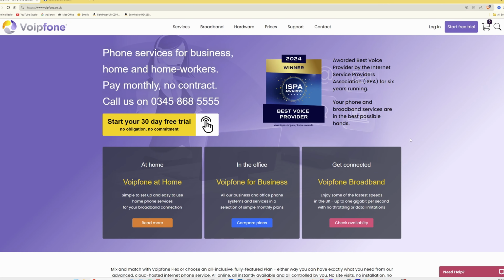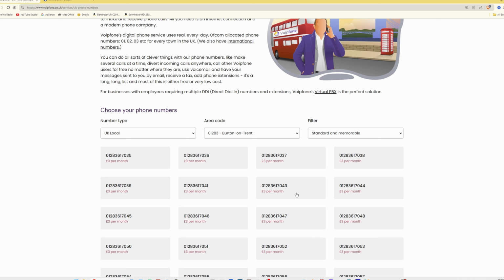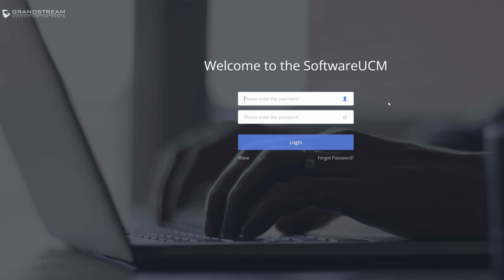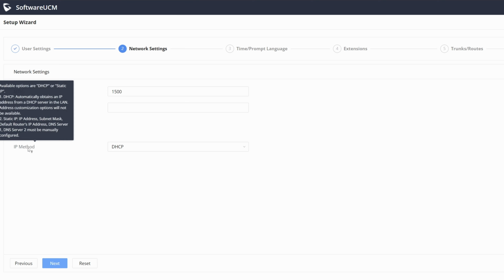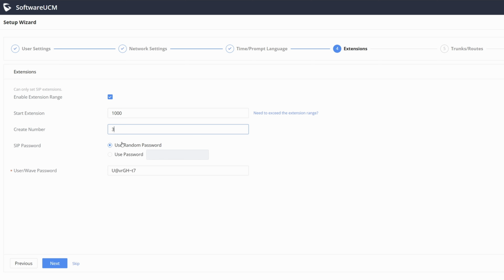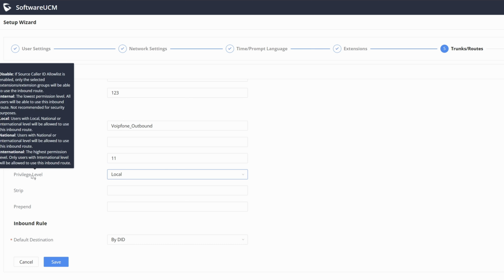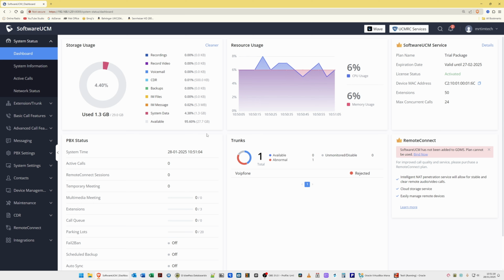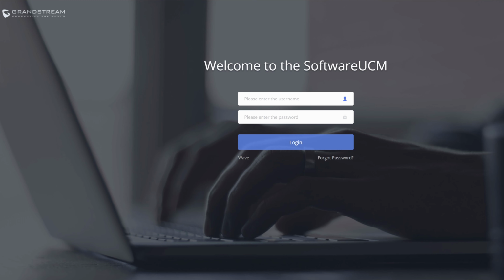Grandstream SoftwareUCM - How To Setup - Episode 1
In this first video in my Grandstream SoftwareUCM PBX setup series I will take you through registering with a SIP Trunk service provider, applying your SoftwareUCM free Trial Licence, creating extensions and setting up the SIP Trunk in SoftwareUCM from Voipfone.co.uk

If you haven't already installed the Grandstream SoftwareUCM then please see my video link here which will show you step by step on how to install the SoftwareUCM on a GMKtec G3 Mini PC which I use as a Grandstream PBX.

In the next video (Episode 2) I will show you how to setup a Grandstream phone so you can make and receive calls and connect it to your Grandstream SoftwareUCM PBX telephone system running on a GMKtec G3 Mini PC.

USEFUL INFORMATION

Default Login for first time accessing Web Control Panel
Username: admin
Password: SoftUCM@admin

USEFUL LINKS